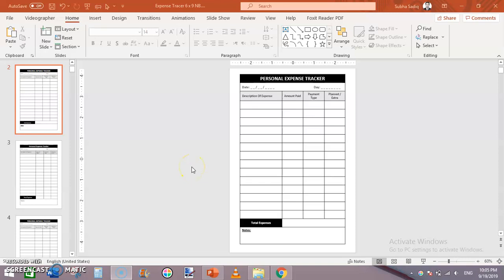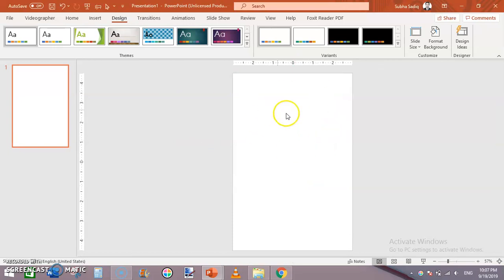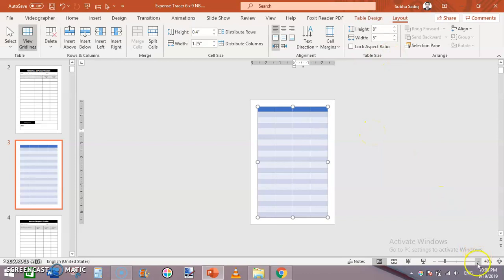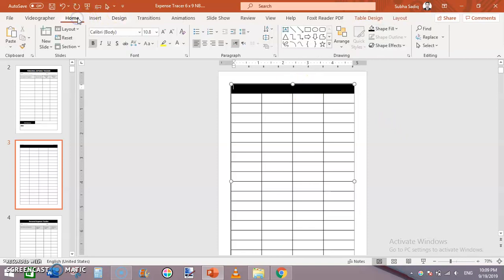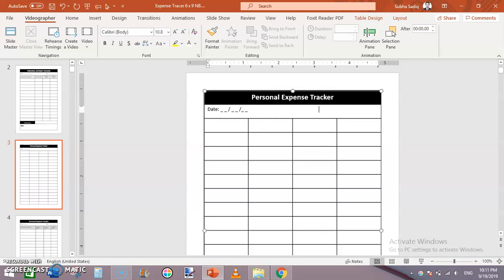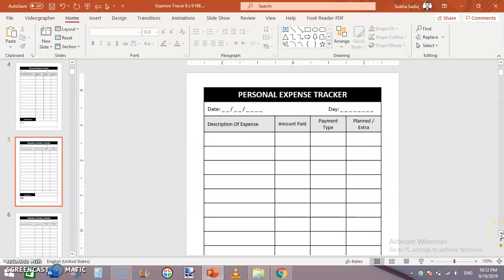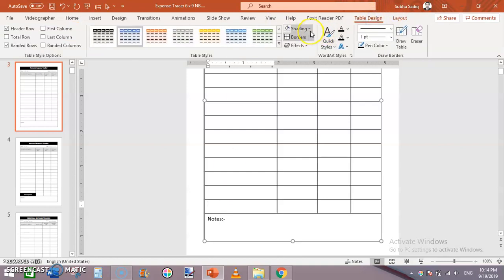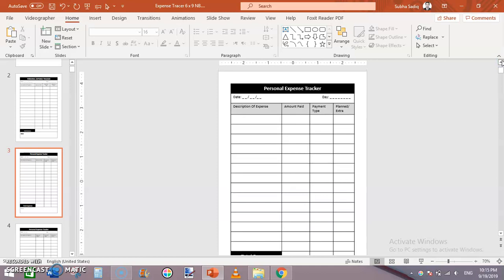How To Make Expense Tracker Interiors In PowerPoint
Welcome friends Today In this Video I Am Going To Share With You How To Make Expense Tracker Interiors In PowerPoint.

jVAQ&list=PLDU2KF5drDBJKUKr9hIUowt80GzLnW0kf